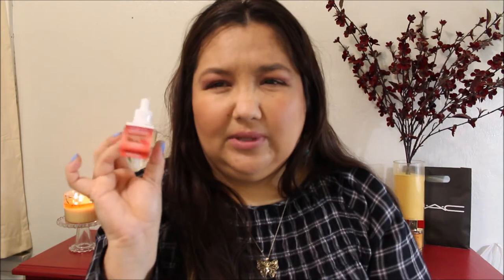Bath & Body Works Haul | Semi-Annual Sale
Hi everyone! This is what i picked up online from the bath & body works semi-annual sale winter 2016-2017.  Hope you enjoy :)

Wallflowers Fragrance Refill - Bergamot & Suede; Winter Candy Apple; Aromatherapy Energy Sandalwood & Fig
Signature Collection Shower Gel - Sunripened Rasberry; Brown Sugar & Fig; Winter Candy Apple; Snowflakes & Cashmere
3-Wick Candle - Aromatherapy Sensual Sandalwood Fig; Winter Candle Apple; Frosted Cranberry; Aromatherapy Stress Relief Eucalyptus Tangarine